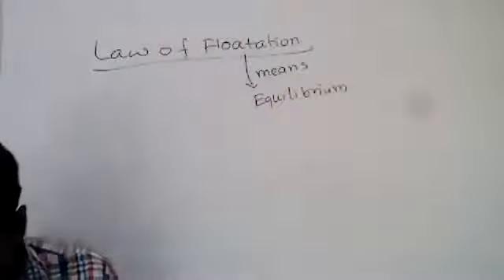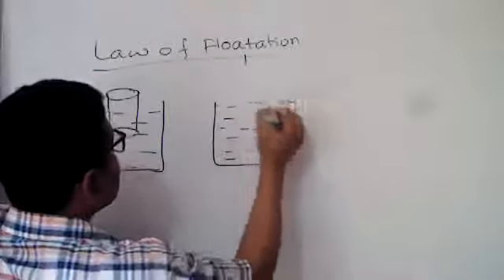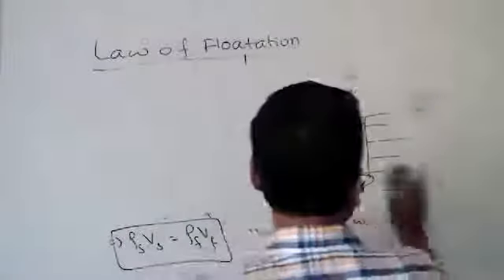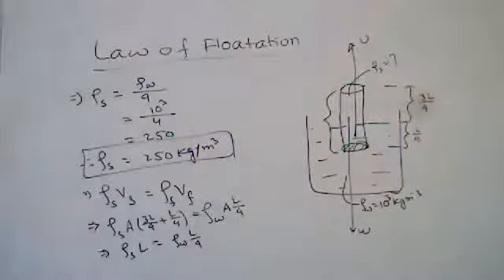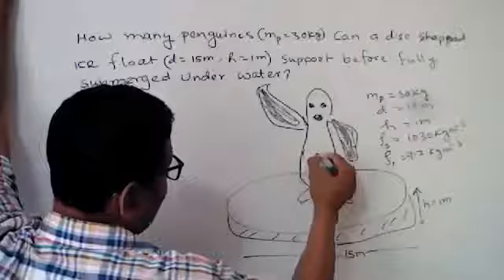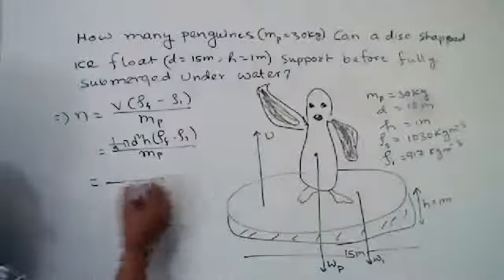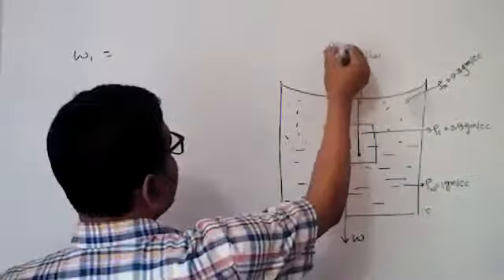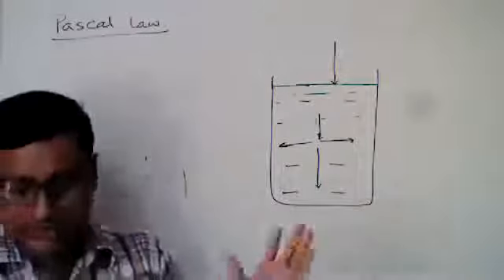Class_9 II English_Version II Physics II Lecture_3 II State_of_matter_and_Pressure II BHP